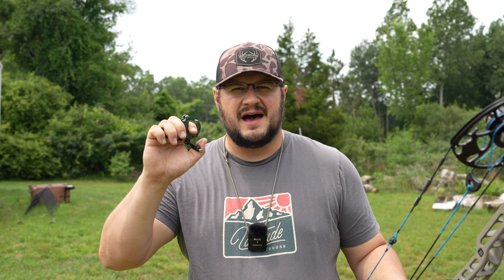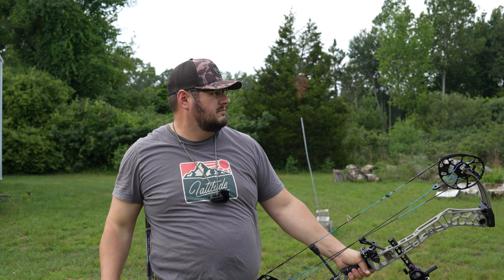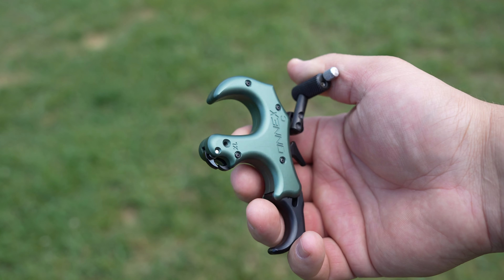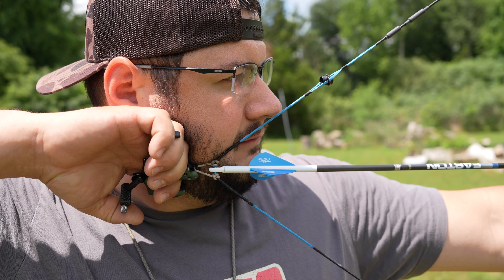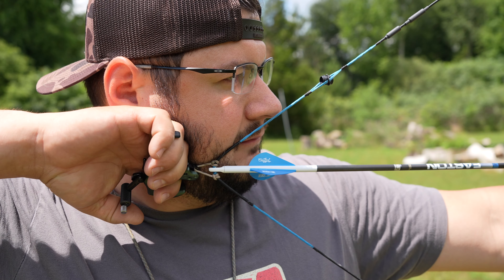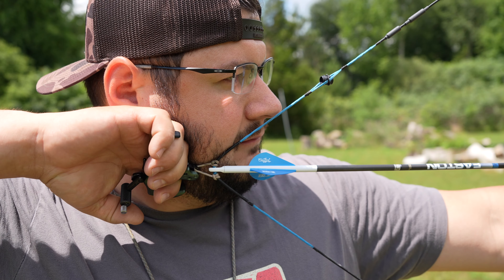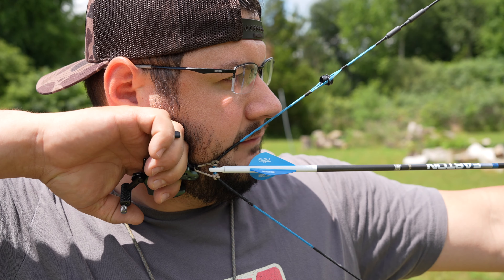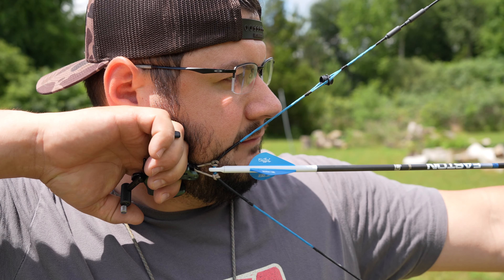Stan OnneX Clicker Thumb - Target Panic Release Review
In this weeks video I go over the Stan OnneX Clicker Thumb button release, I wanted to show you how I am using this release to continue my battle with target panic, as always Im a student of the game and appreciate Joel Turner from SHOT IQ for bringing this release to us!

Jayce "aka" the Polack!

The hats are $30.00 shipped. If you want an additional hat in the same order they are $25.00 each.

Blaze orange hats are $25 shipped.

Chapters:
00:01 Intro
00:50 Clicker
01:10 My Shooting Background
03:00 Fit n Finish
03:23 Click Sound
05:35 Push Pull Method
07:58 Complaints
09:48 Shooting
12:38 Final Thoughts